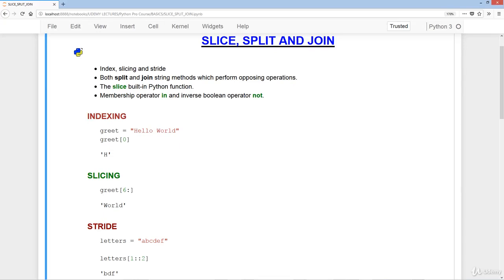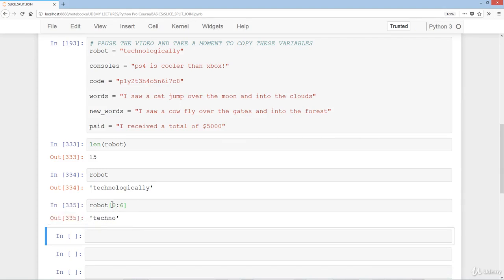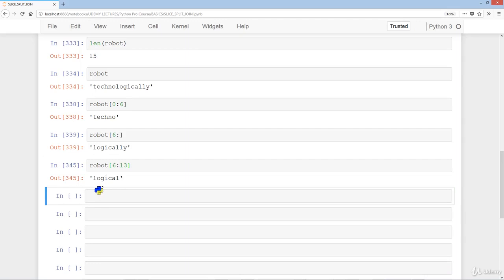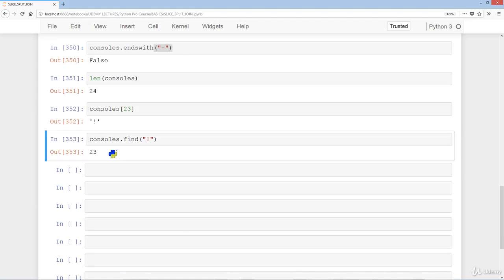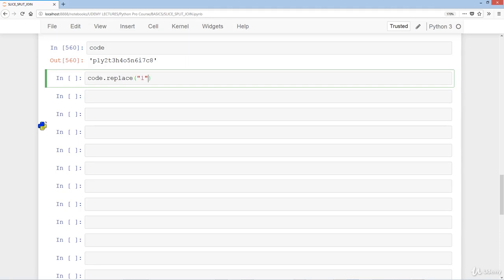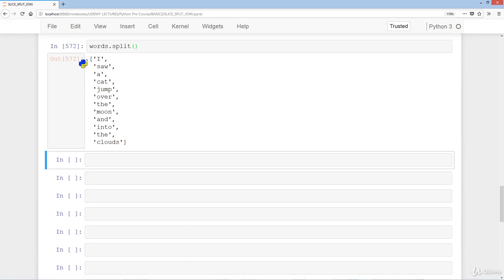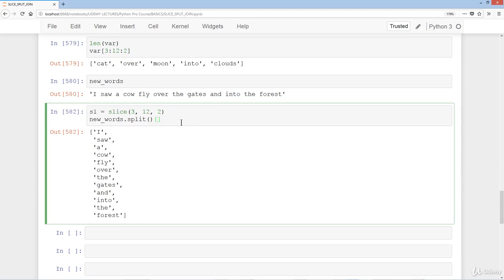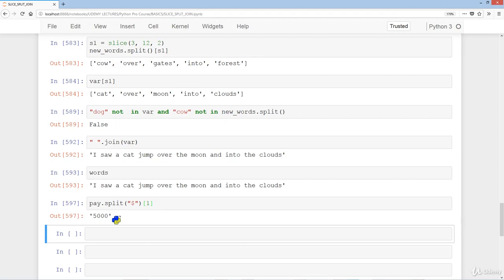4. Slice, Split and Join